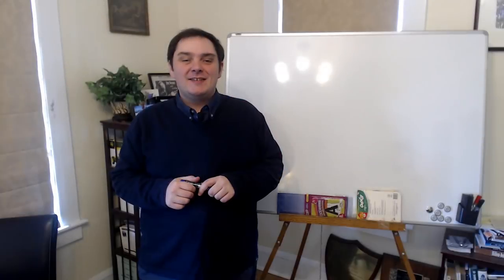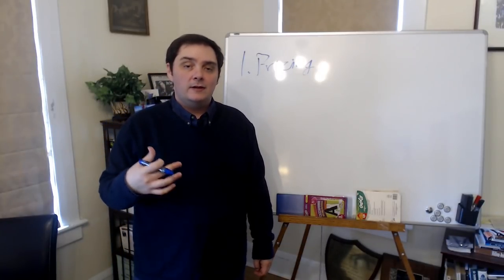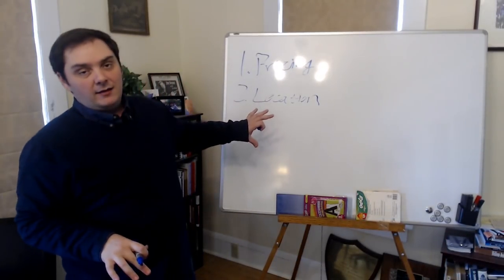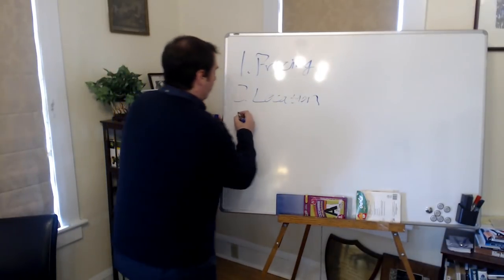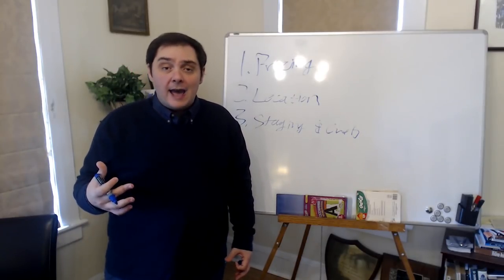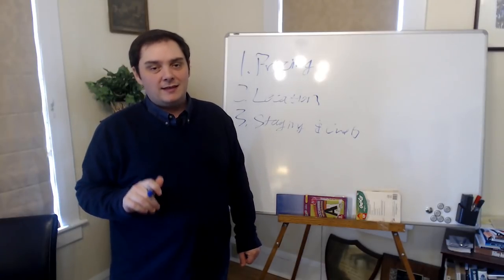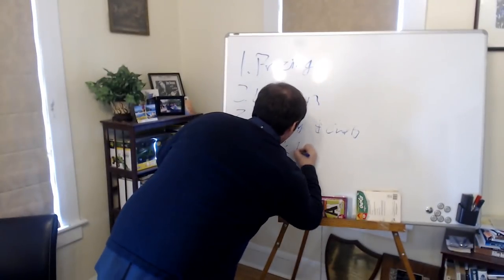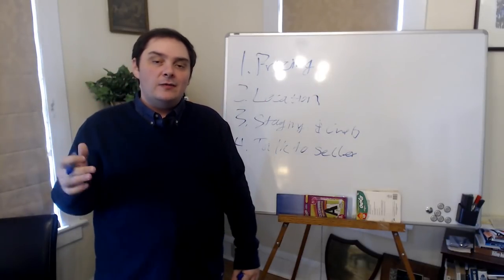What To Do When the Home Just Won't Sell!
Home not selling? We've got the top 4 reasons - as well as what you can do about it!